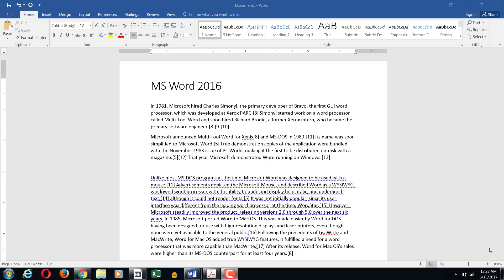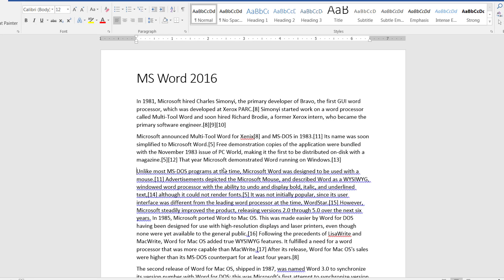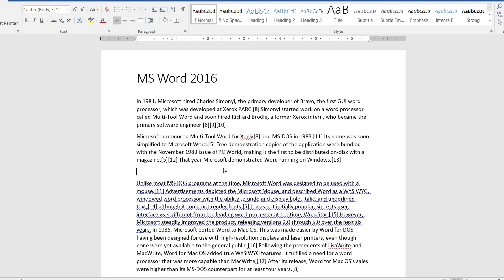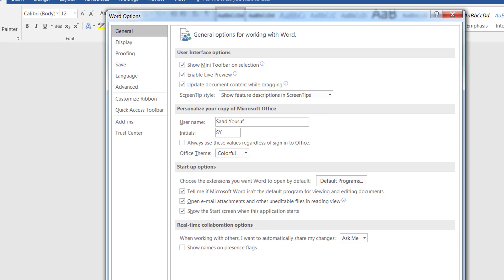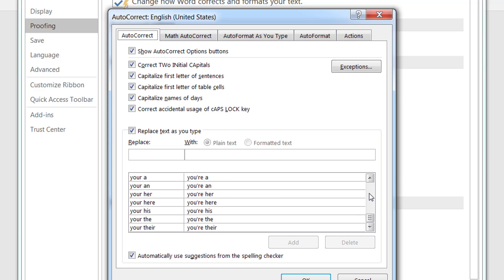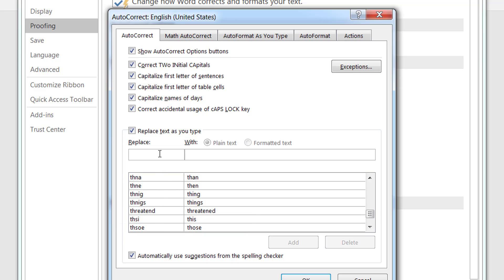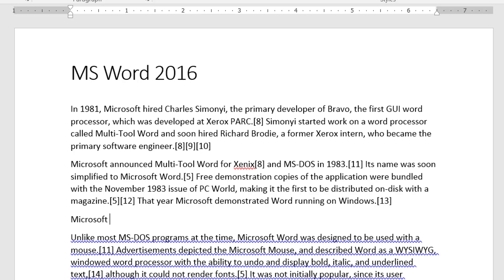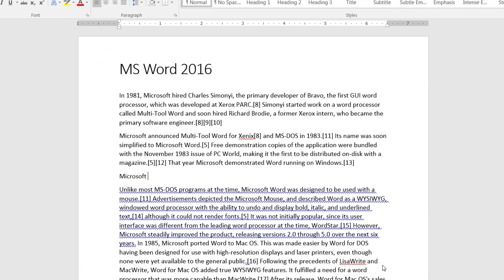MS Word || AutoCorrect Entries